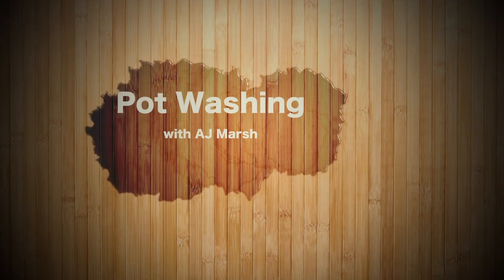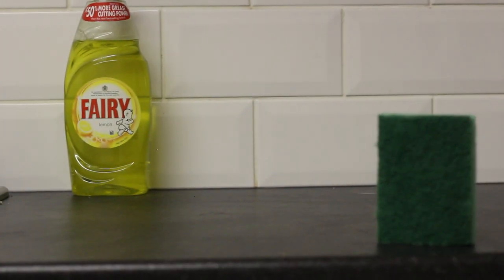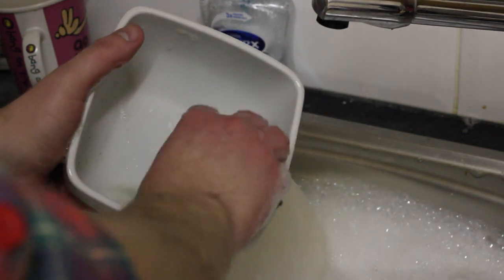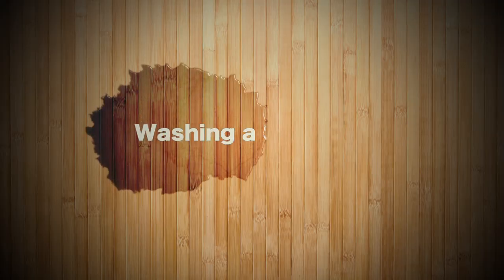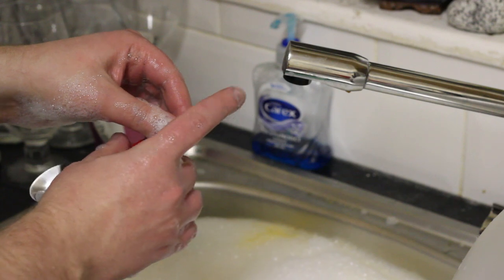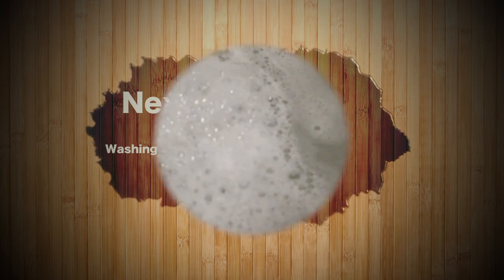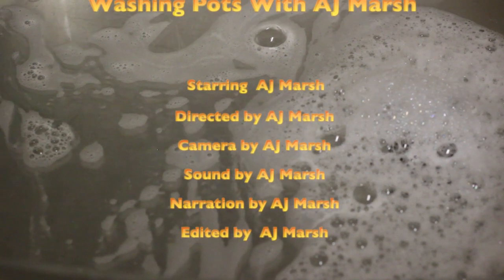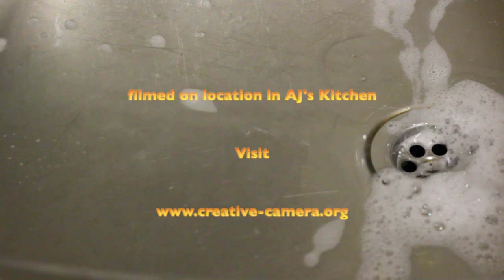Pot Washing with AJ Marsh - Part 1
A little tongue-in-cheek informative video for anyone who says the CAN'T wash up. I'll show you the most efficient way to wash pots!